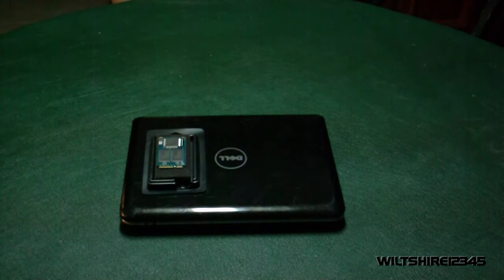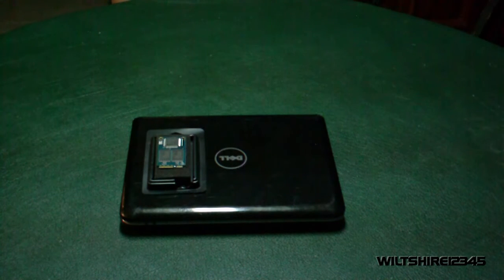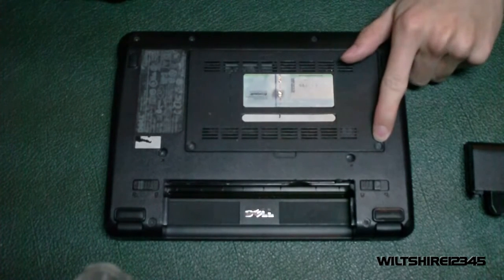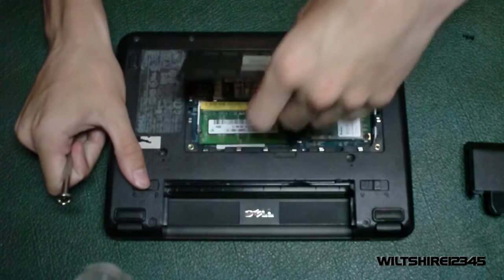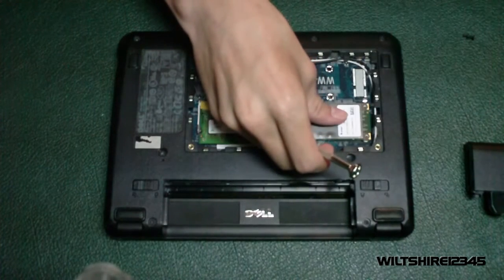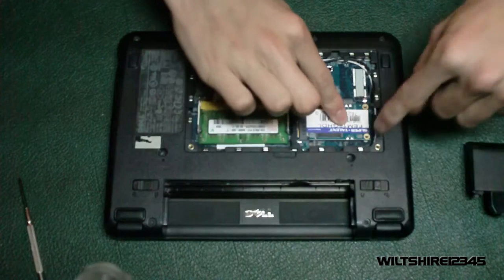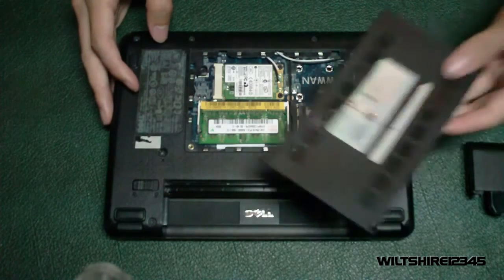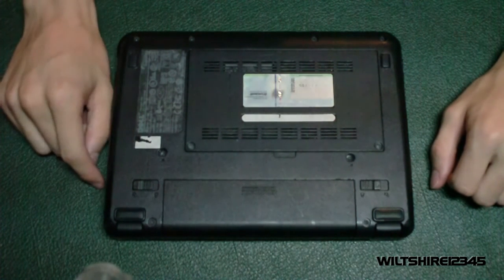How to Upgrade Your Hard Drive (SSD) in a Dell Mini Inspiron 9 Netbook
This is a quick and simple way to change your SSD (Solid State Drive) in a Dell mini 9 netbook